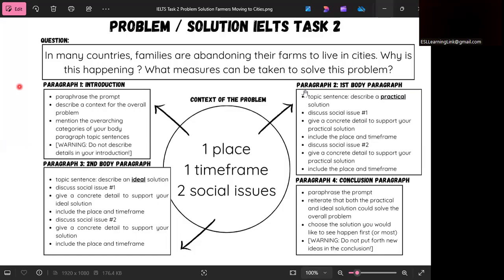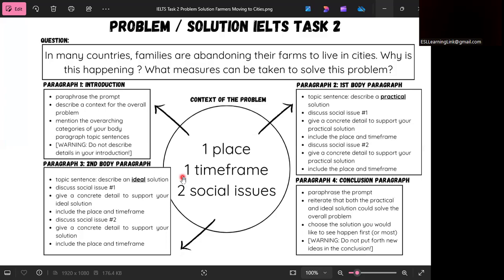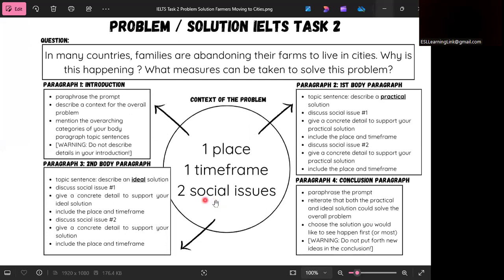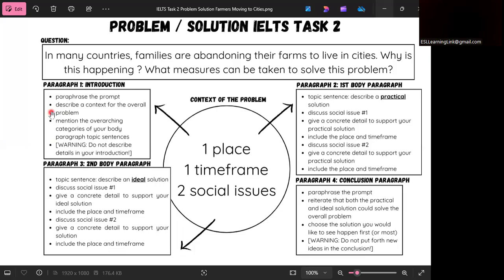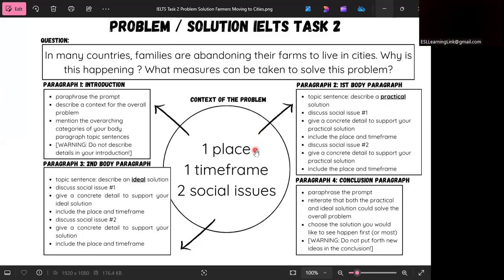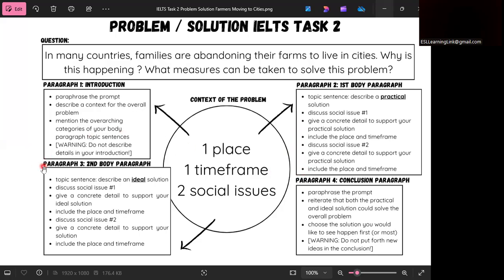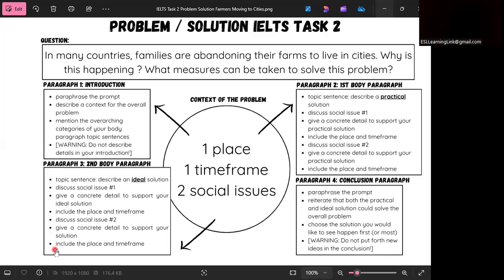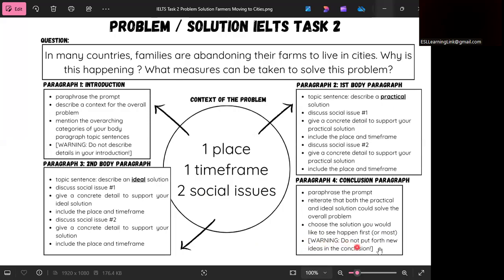IELTS Task 2 Problem / Solution ADVANCED - Write a 10 minute plan using CONTEXT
Prompt:
In many countries, families are abandoning their farms to live in cities. Why is this happening? What measures can be taken to solve this problem?

EASY CONTEXT FORMAT:
1 place
1 timeframe
2 social issues

INTRODUCTION:
paraphrase the prompt
describe a context for the overall problem
mention the overarching categories of your body paragraph topic sentences
[WARNING: Do not describe details in your introduction!]

FIRST BODY PARAGRAPH (EASY FORMATTING IDEA):
topic sentence: describe a practical solution
discuss social issue #1
give a concrete detail to support your practical solution
include the place and timeframe
discuss social issue #2

SECOND BODY PARAGRAPH (EASY FORMATTING IDEA):
topic sentence: describe an ideal solution
give a concrete detail to support your ideal solution
give a concrete detail to support your solution

CONCLUSION PARAGRAPH:
paraphrase the prompt
reiterate that both the practical and ideal solution could solve the overall problem
choose the solution you would like to see happen first (or most)
[WARNING: Do not put forth new ideas in the conclusion!]

What context did you use for:
place-
timeframe-
social issues-

What was your PRACTICAL solution?
What was your IDEAL solution?